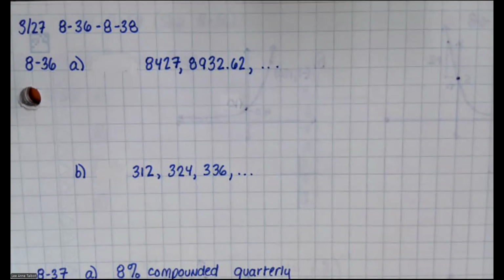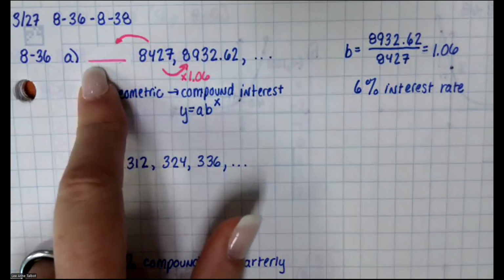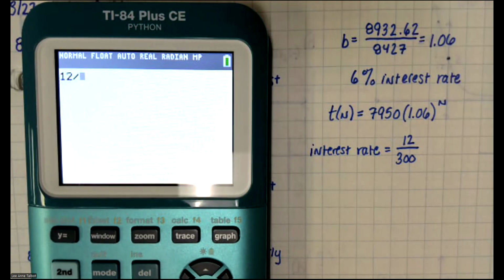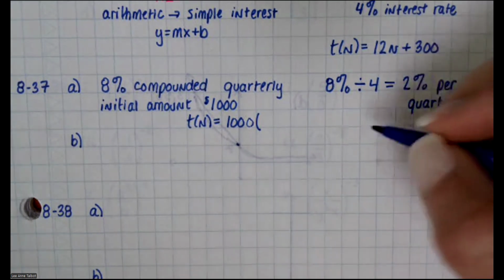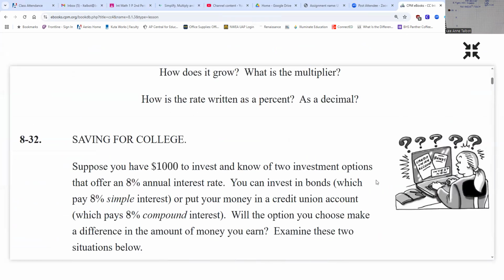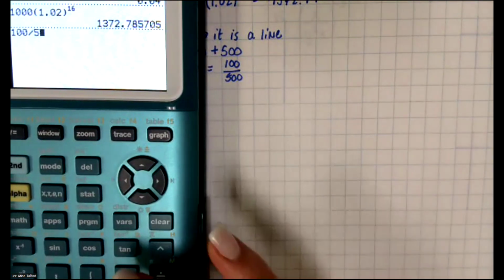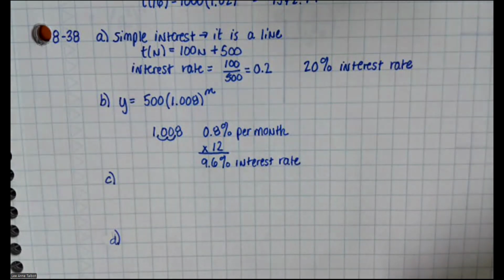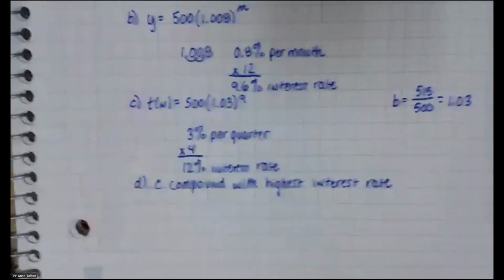3/27 - CPM Integrated Math 1 - 8-36 - 8-38